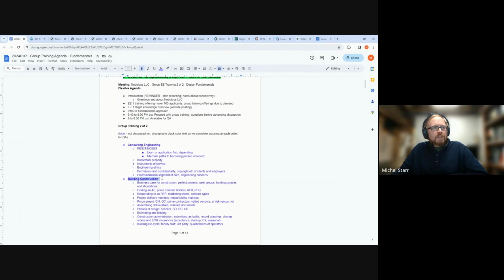Nebulous LLC 202401 Group Training Design Fundamentals 2 of 14